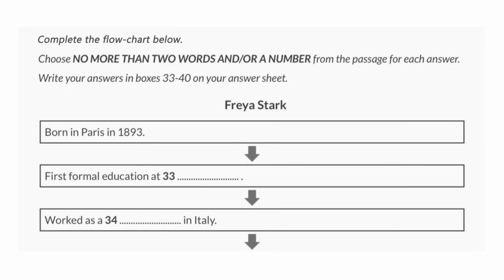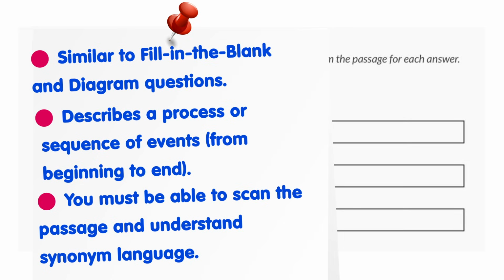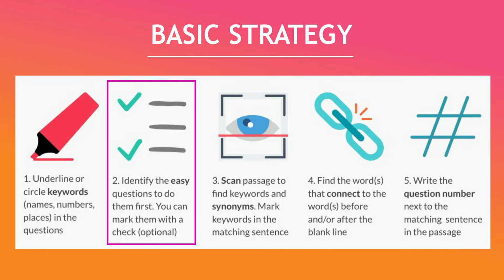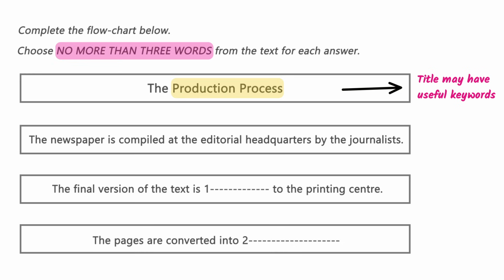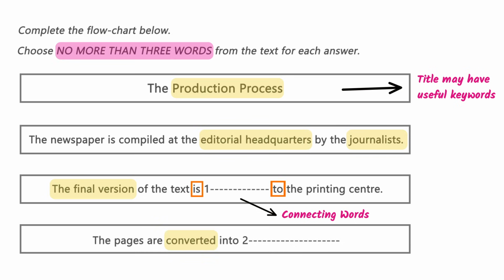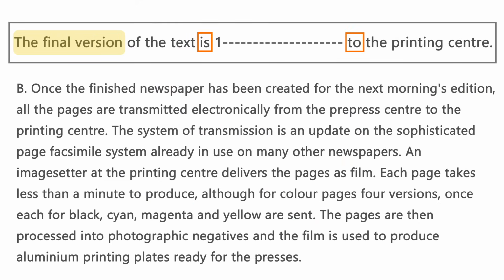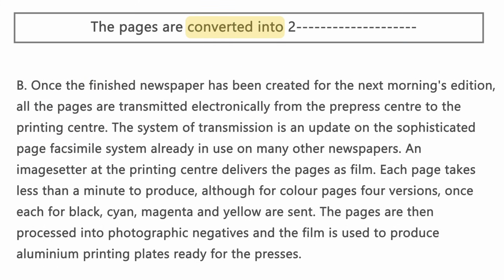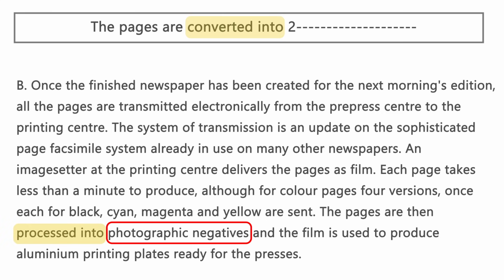How to Master IELTS Reading Flow Charts (Band +8 Tips)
Struggling with IELTS Reading flow chart questions?
In this video, I break down a Band 8+ proven method to help you master flow-chart completion questions in the IELTS Reading test — step by step.

You’ll learn how to:
✅ Understand flow-chart logic quickly
✅ Find answers faster without reading the whole passage
✅ Avoid common traps and paraphrasing tricks
✅ Manage time effectively under exam pressure
✅ Increase your accuracy and confidence in IELTS Reading

This lesson is perfect for Academic and General Training candidates aiming for Band 7, Band 8, or Band 9.

Whether flow charts slow you down or cost you marks, this strategy will help you take control of IELTS Reading and score higher.

👇 Watch till the end for practical tips you can apply immediately in your next mock test.

 • IELTS candidates targeting Band 8+
 • Students who lose marks in flow chart completion
 • Anyone who wants a clear, exam-focused IELTS Reading strategy